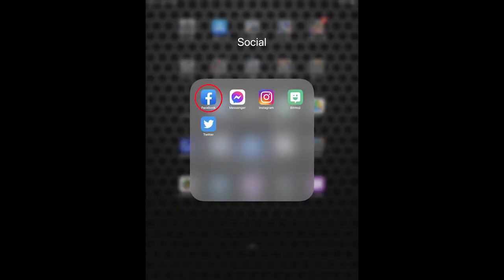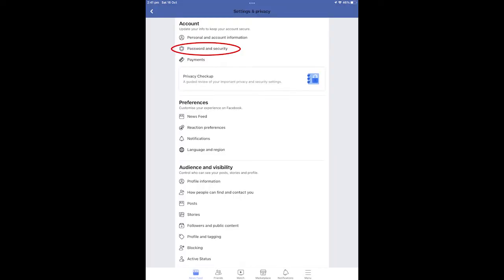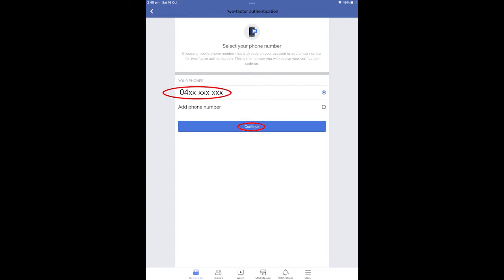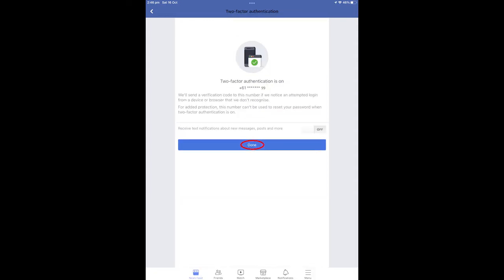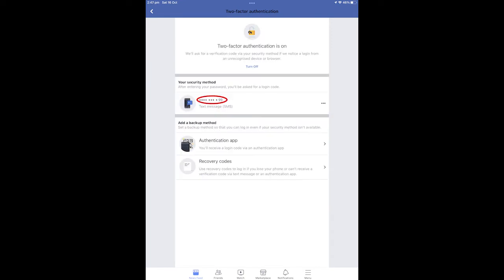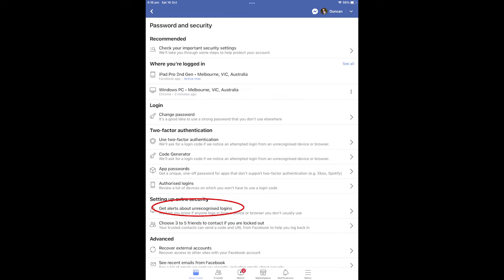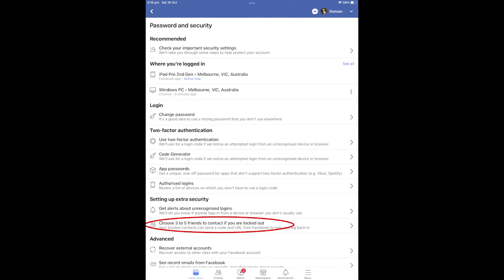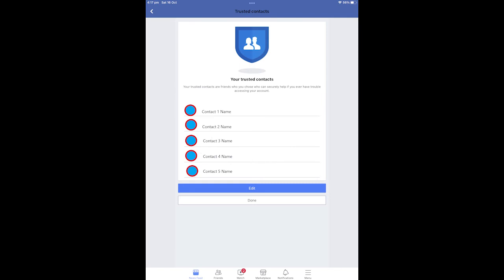iPad Facebook 2 Factor Authentication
How to enable 2-Factor authentication on your Facebook account to provide an additional level of security